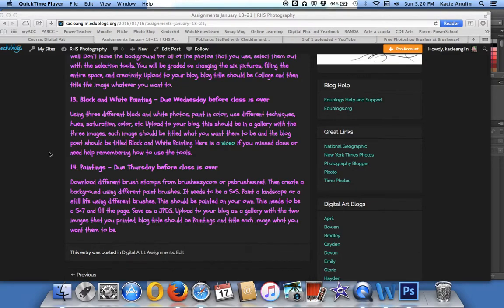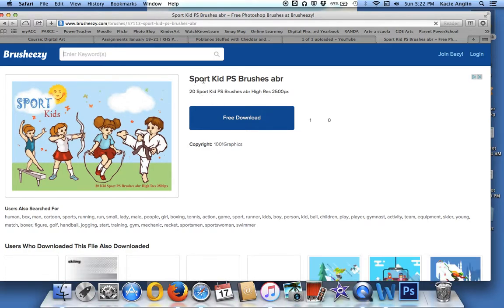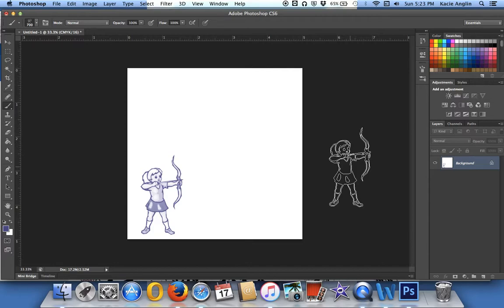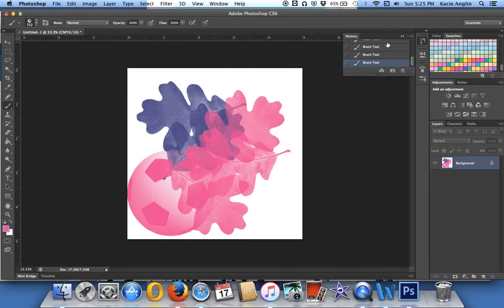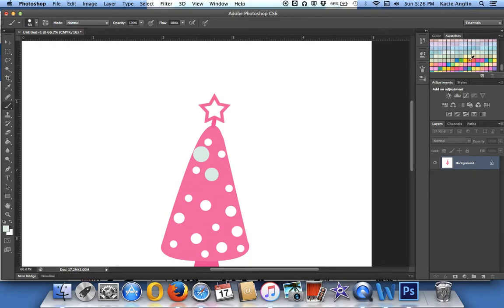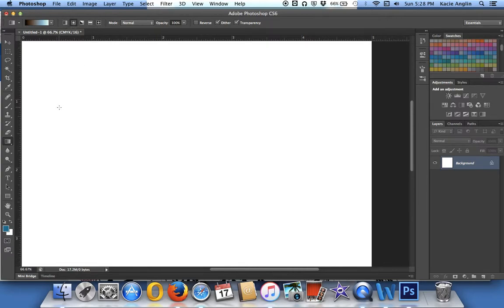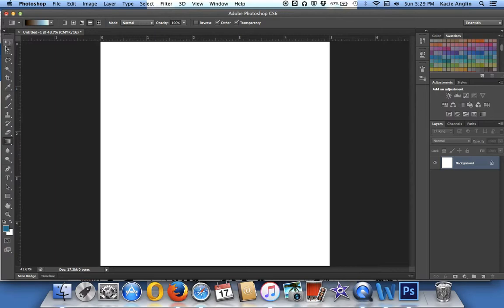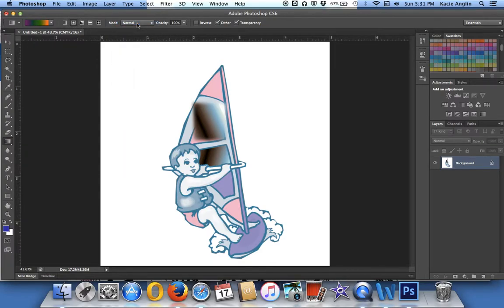Brushes, Gradient and Paint Bucket